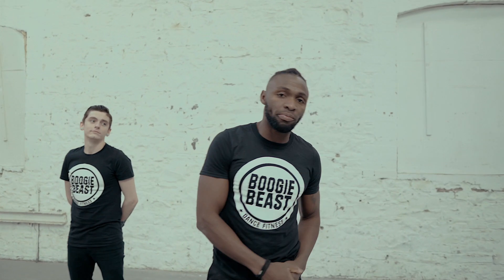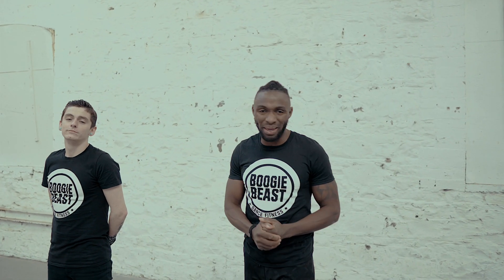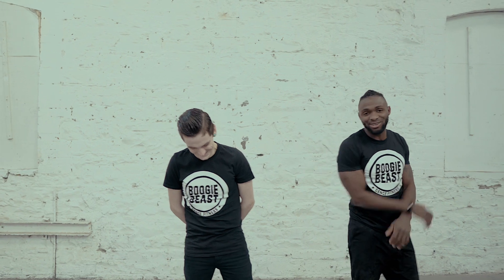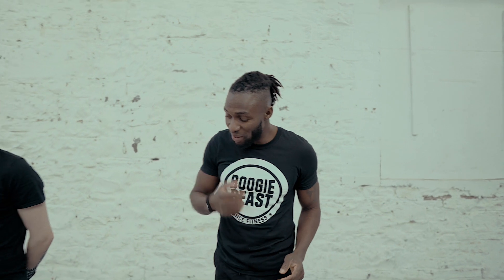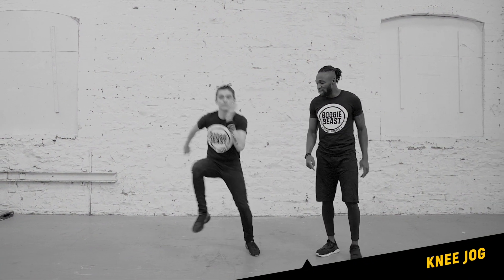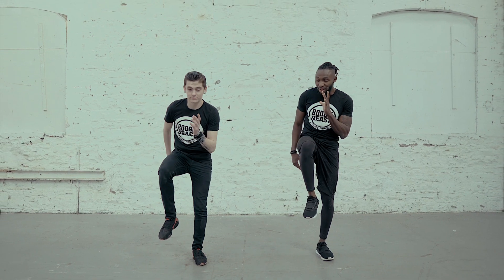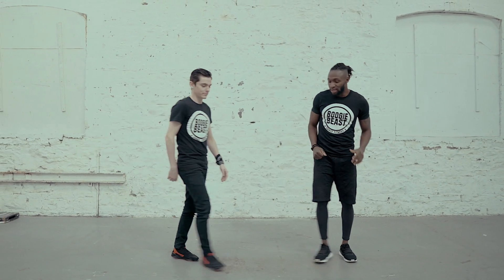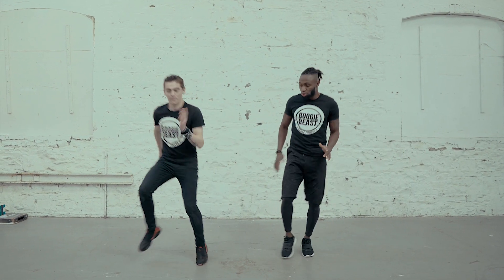Knee jog Beast Blast HIIT work-out